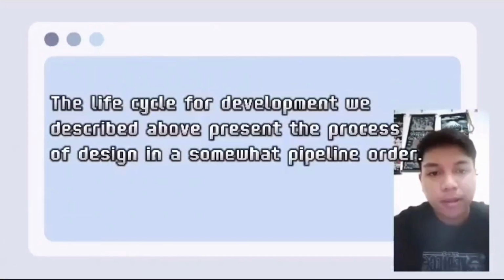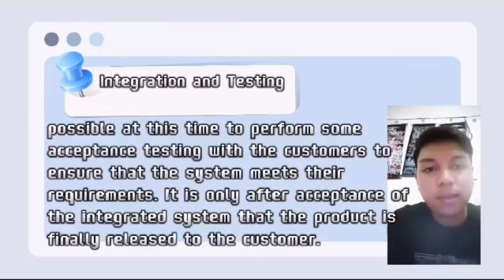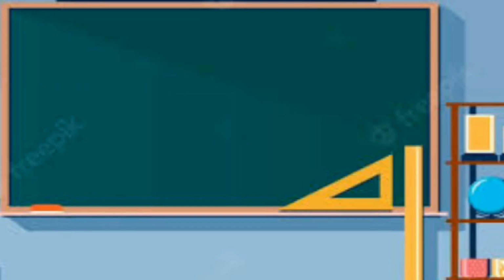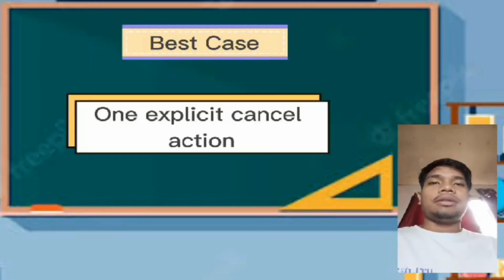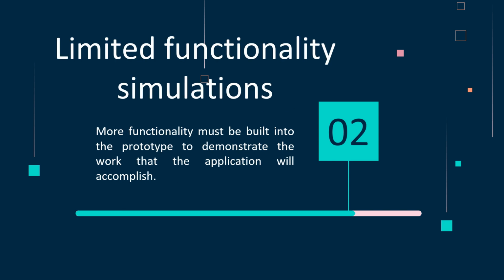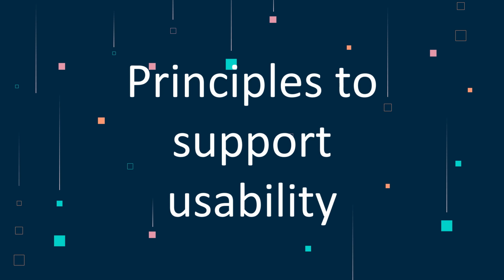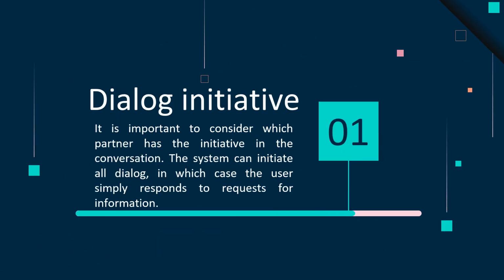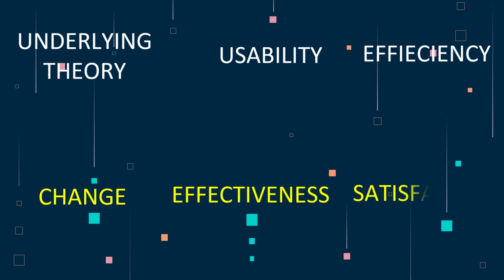CHAPTER 6 & 7